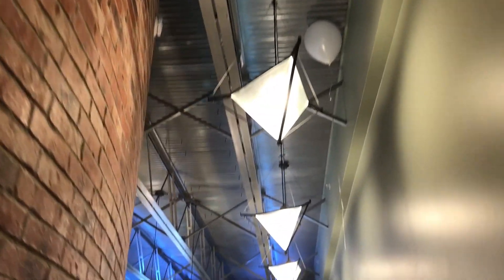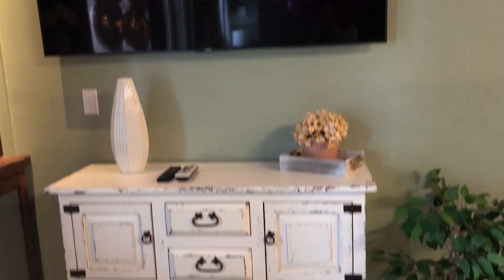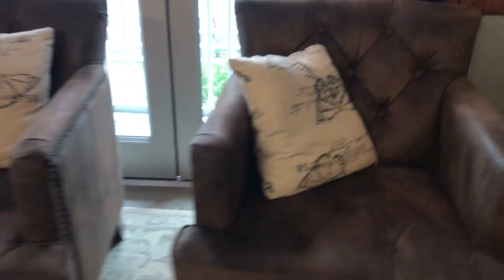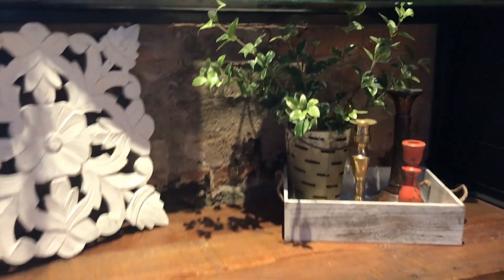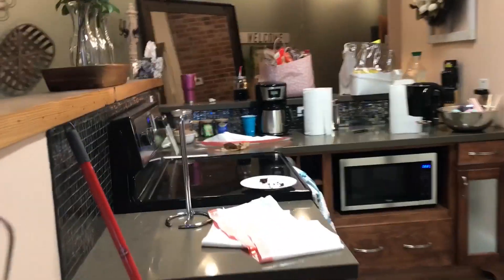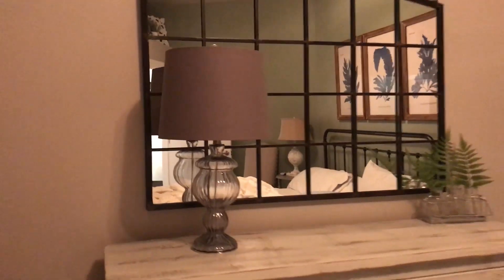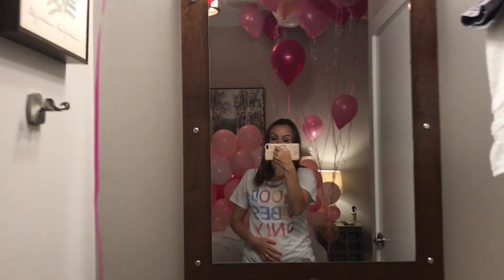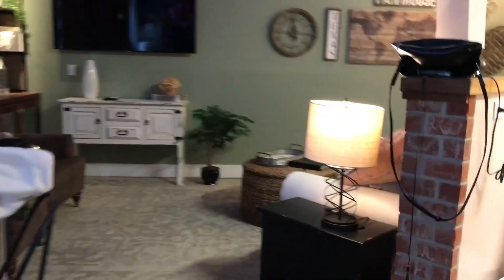HOUSE TOUR!!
Check out this awesome house tour!!